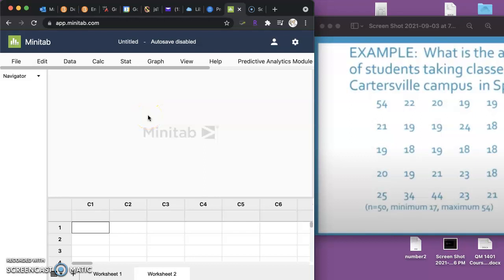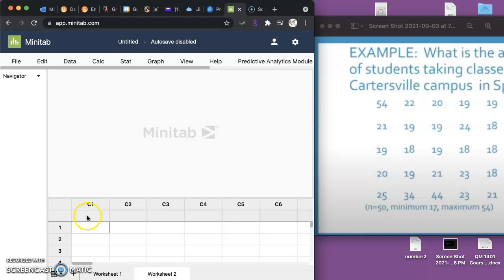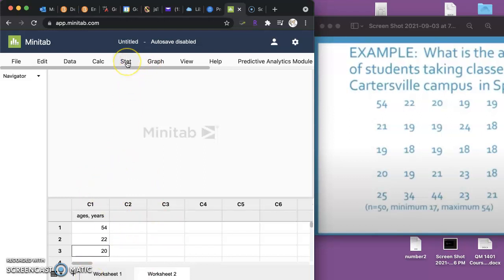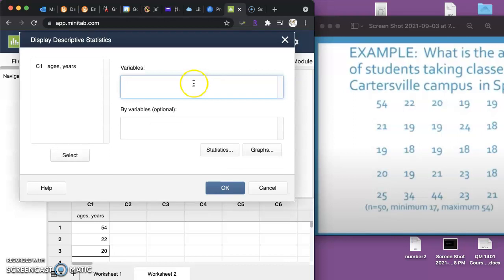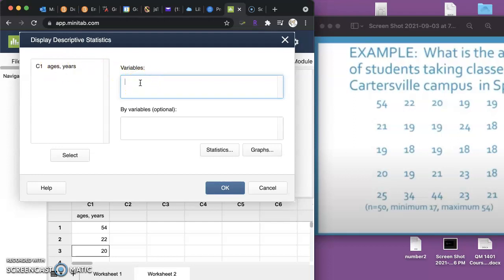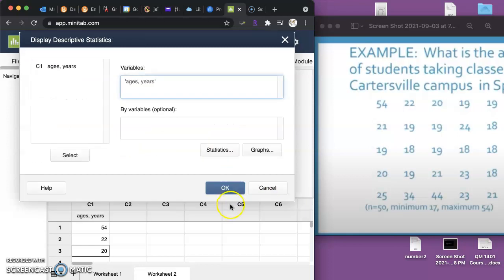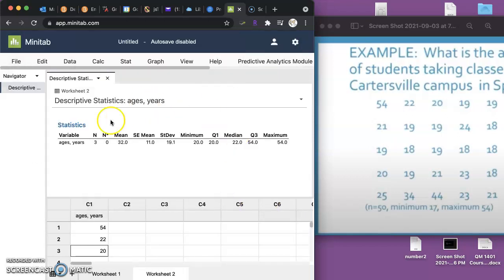how to enter data in minitab